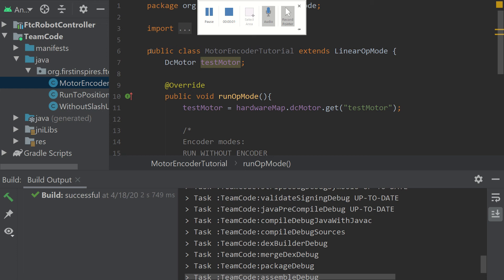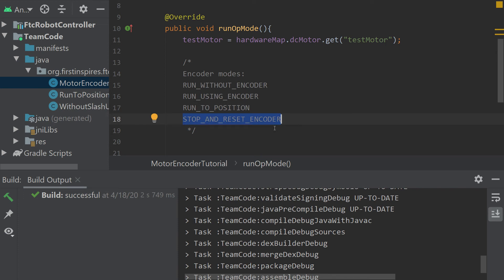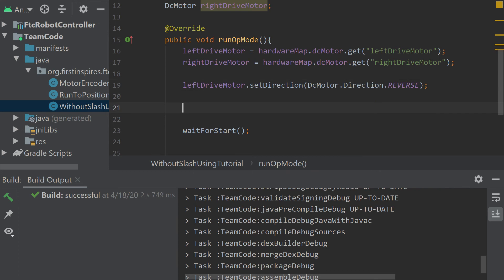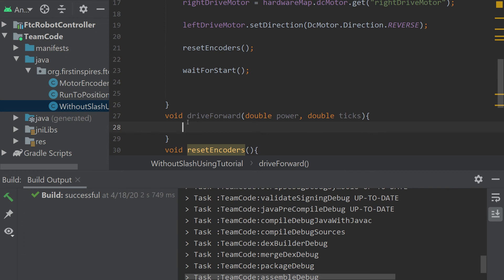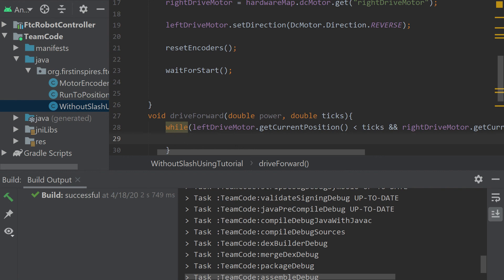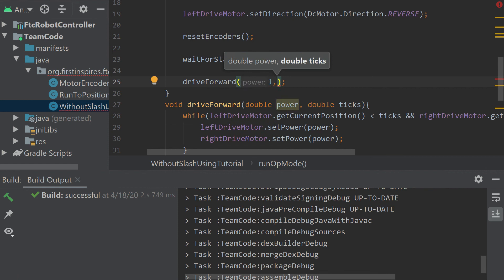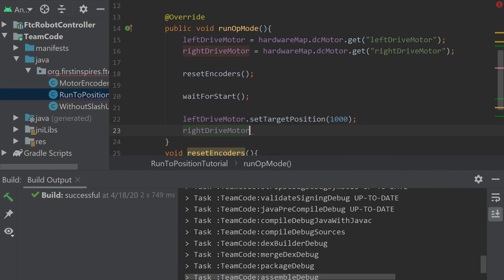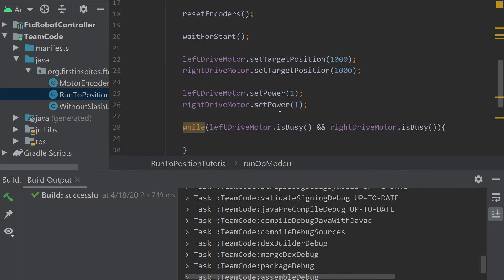FIRST Tech Challenge Gulf Coast Robotics League- Fierce Fish 17014 Tutorial 4: Motor Encoders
In this tutorial we review the four motor encoder modes and their applications.